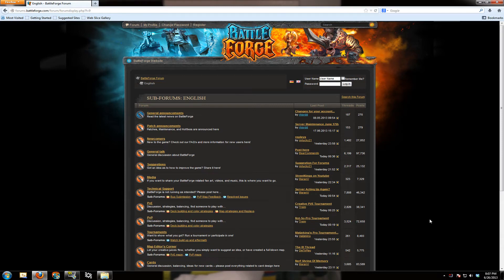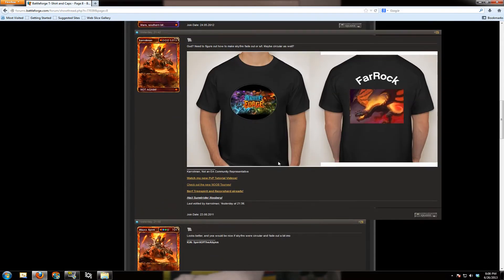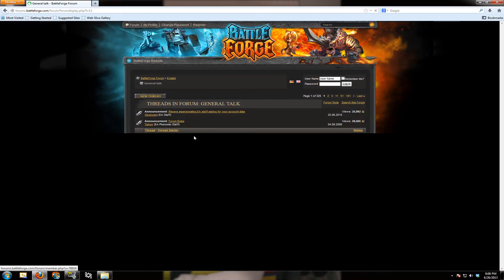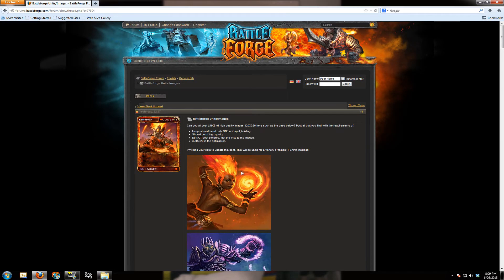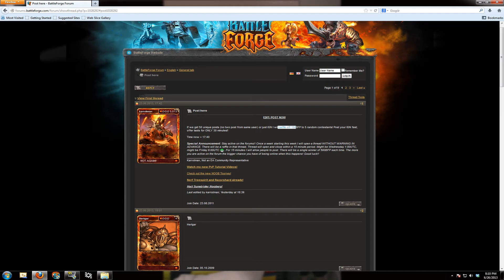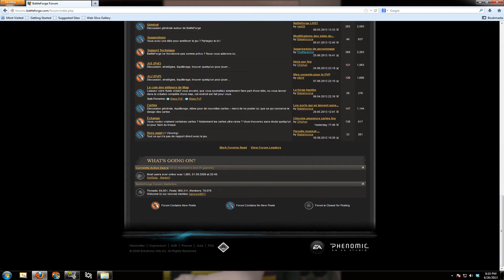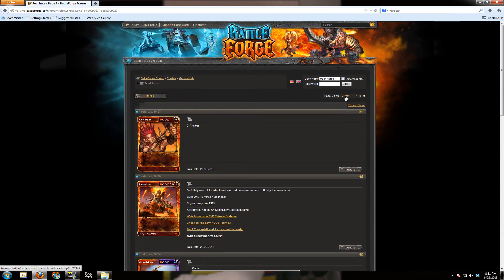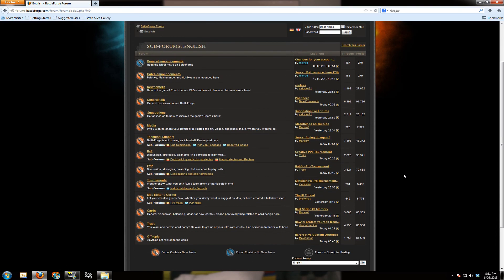Let's Make BF Popular - Update #4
Cool story bro!